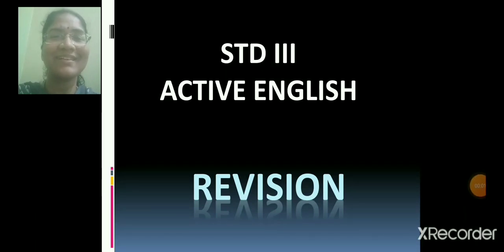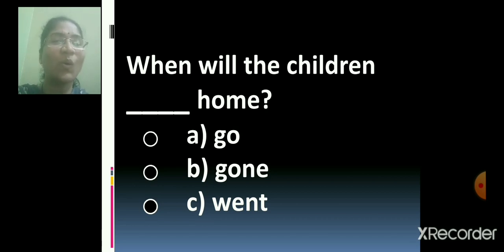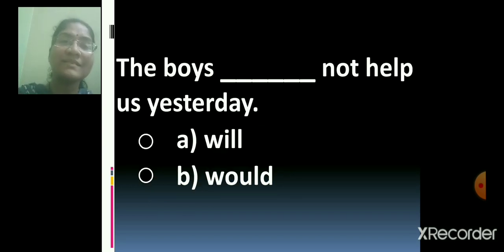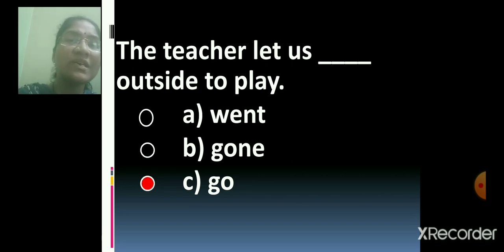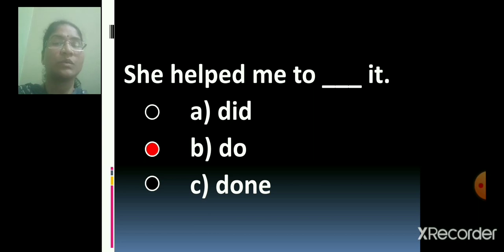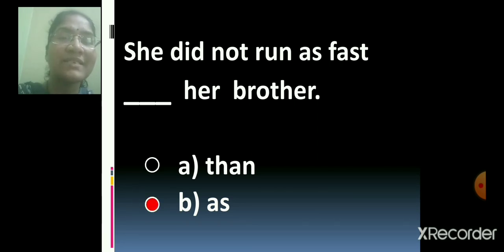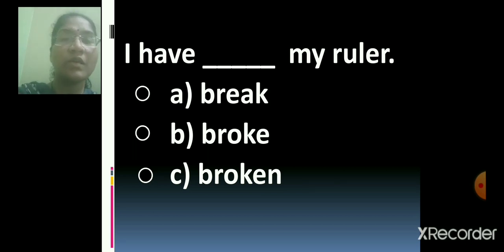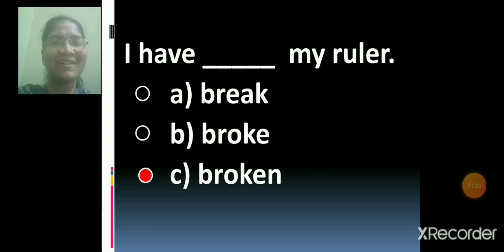Class_3_Active_English_Revision_7_January_2021